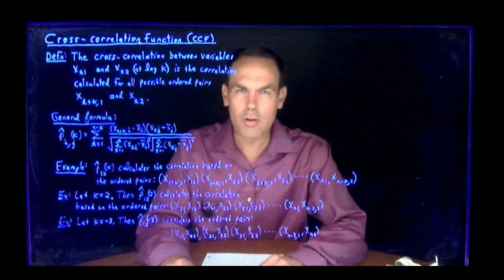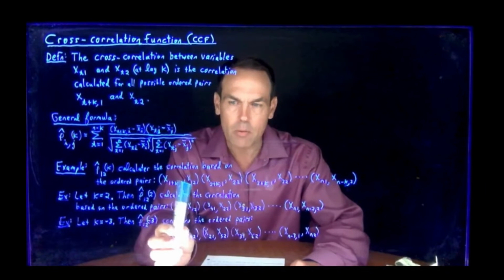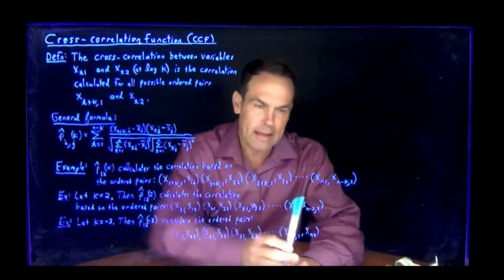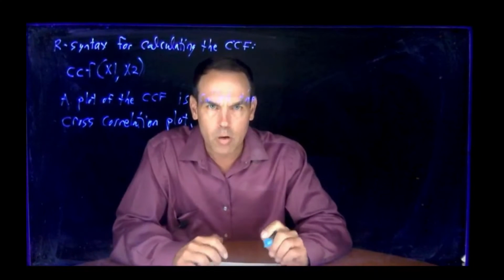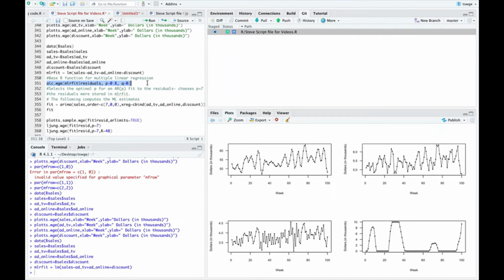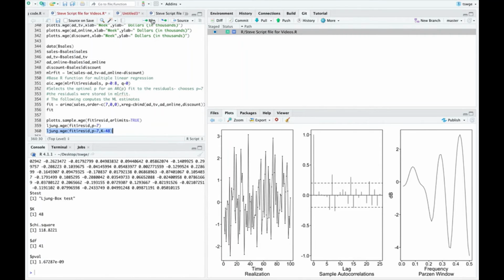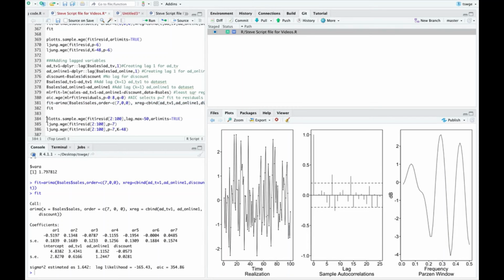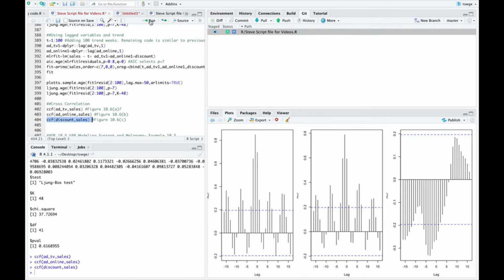Cross-correlation Function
This is the video associated with QR code QR10.2 in Chapter 10 of Time Series for Data Science: Analysis and Forecasting by Woodward, Sadler, and Robertson. This book contains over 80 videos, of which this is one.  In this video Dr. Robertson discusses the cross-correlation function, and he discusses it's role in uncovering lag relationships between two time series variables.